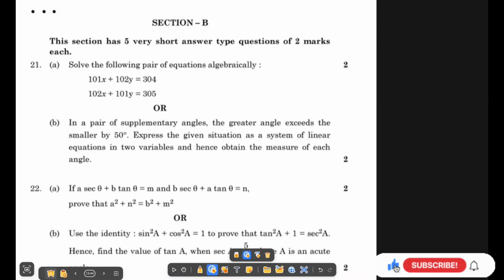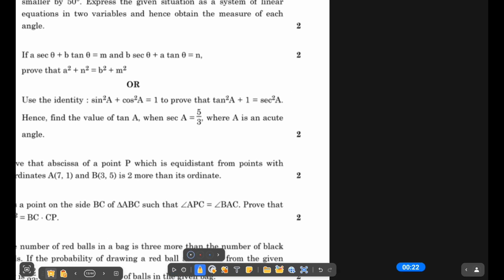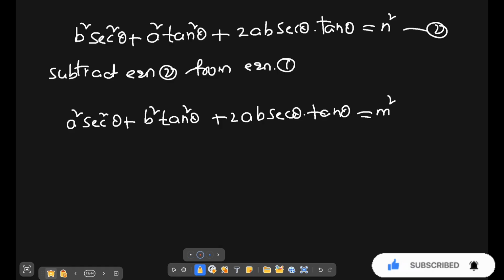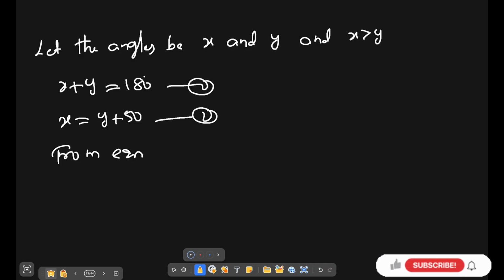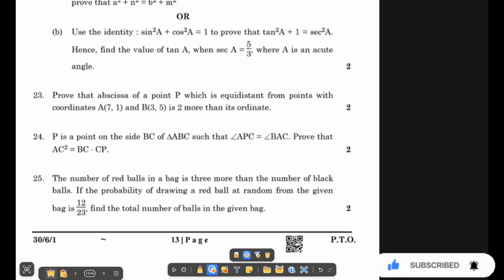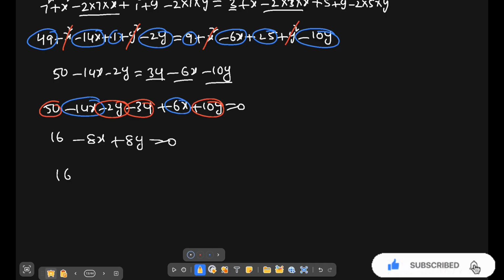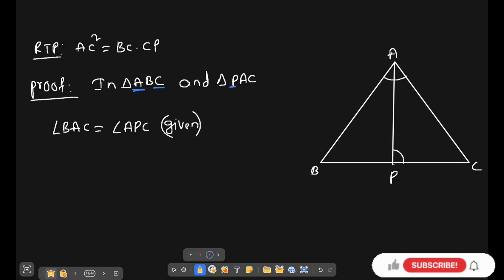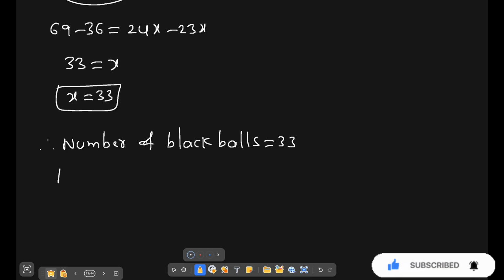Grade 10 Math | Revision With PYQ | Q.P:30/6/1, Section B